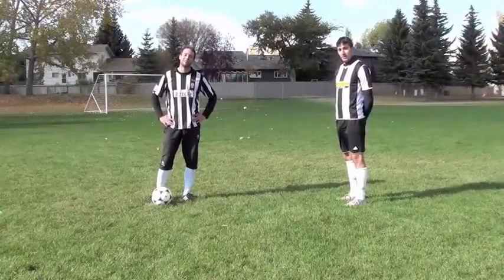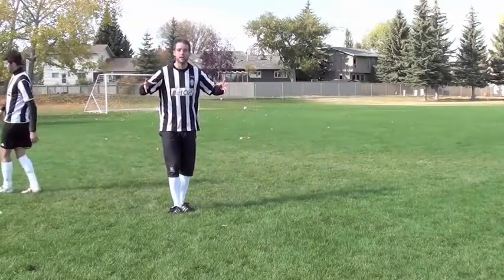Top 5 Soccer Tips For Playing Well